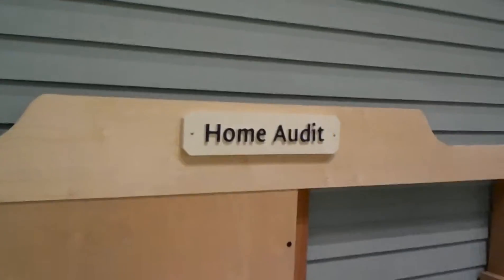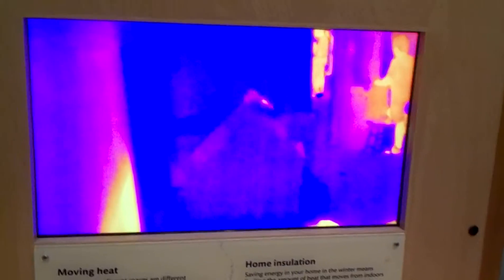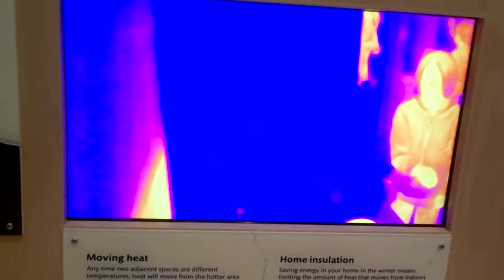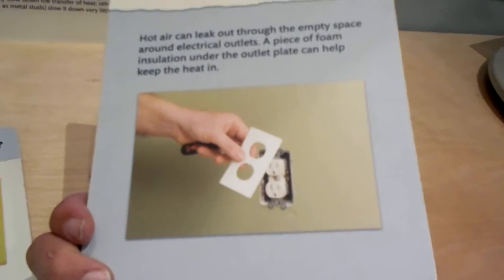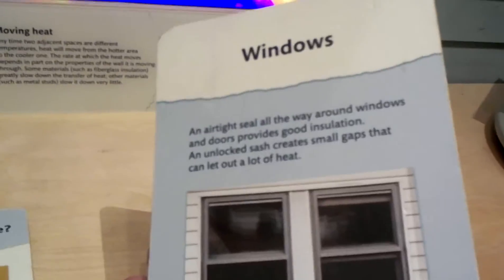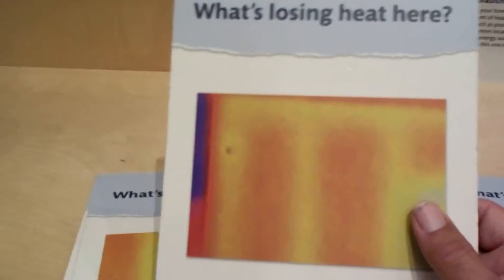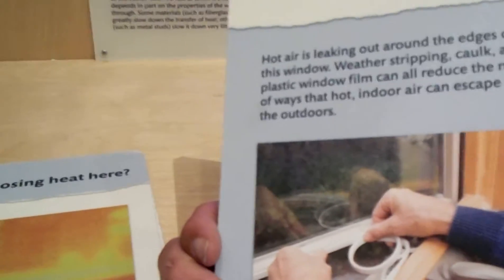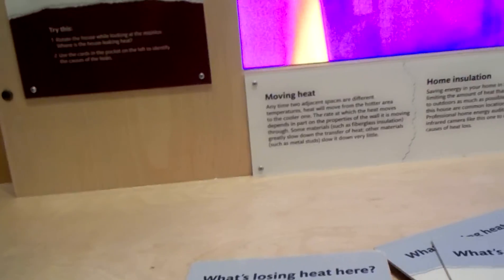Charlotte Home Inspector Explains Energy Audit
Charlotte home inspector Preston Sandlin explains how thermal infrared cameras are used to do an energy audit.  Preston has thermal infrared cameras of his own that he uses but this was from the Science Museum in Boston Massechusettes